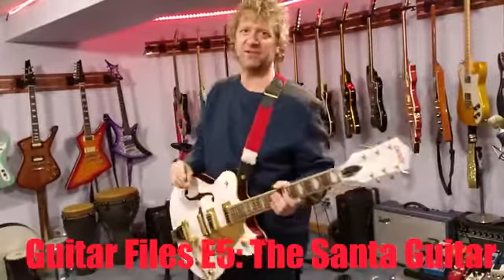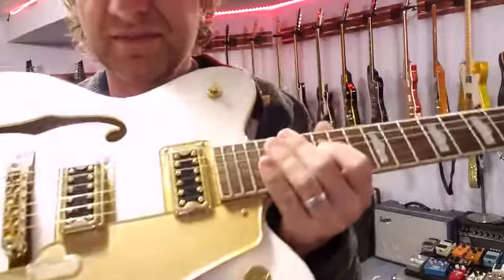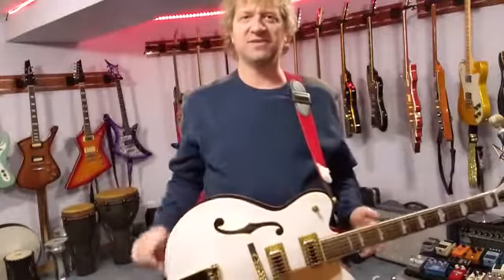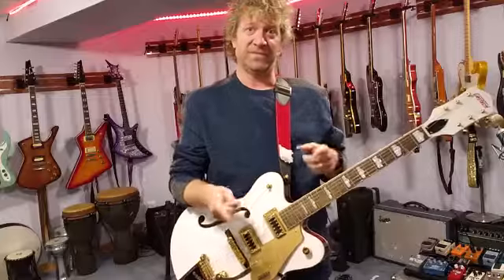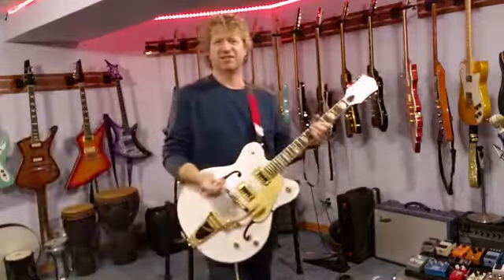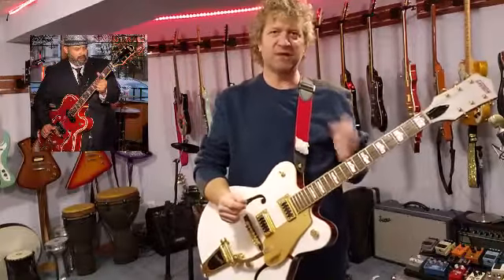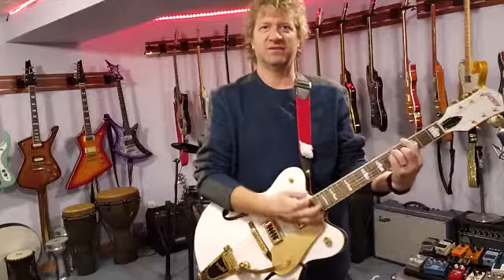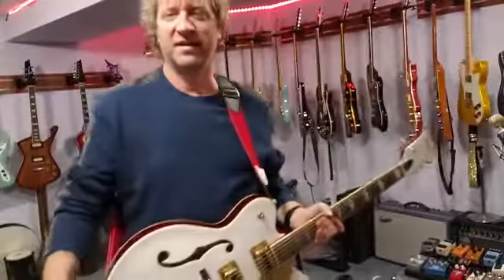Guitar Files Episode 5: the Santa